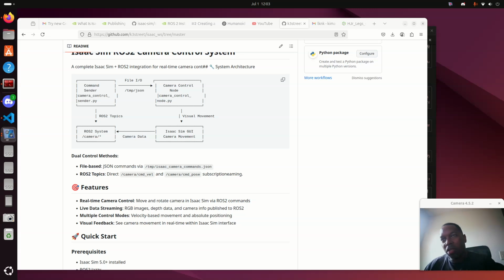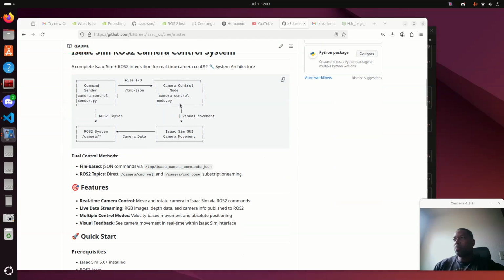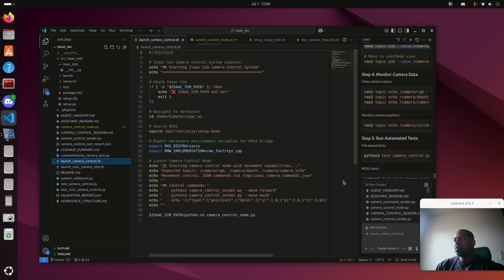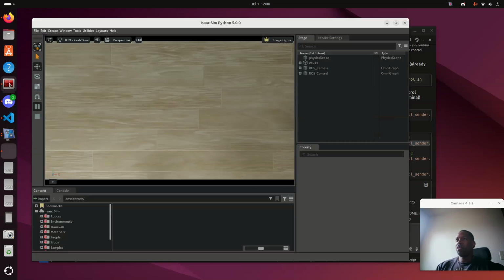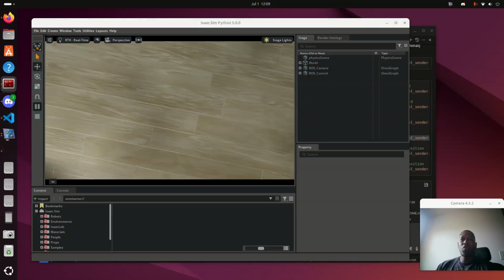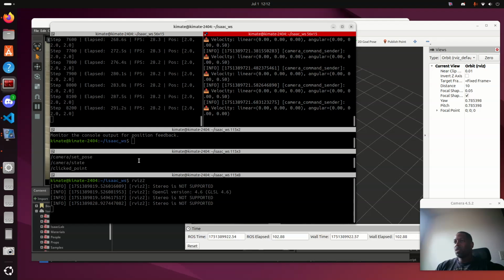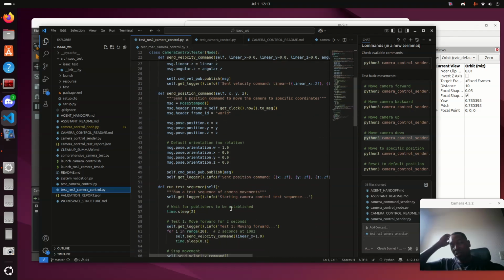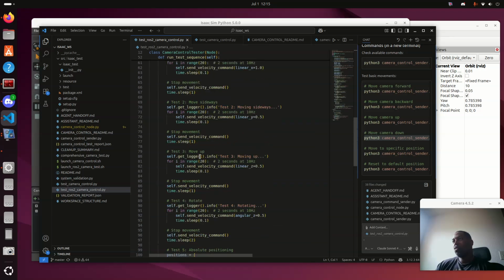Isaac Sim ROS2 Camera Control System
A complete Isaac Sim + ROS2 integration for real-time camera cont## 🔧 System Architecture

┌ ┐ File I/O ┌ ┐
│ Command │ ▶ │ Camera Control │
│   Sender        │    /tmp/json     │      Node           │
│camera_control_   │                  │camera_control_      │
│sender.py        │                  │node.py              │
         │ ROS2 Topics                          │ Visual Movement
│ ROS2 System │◀ │ Isaac Sim GUI │
│  /camera/*      │   Camera Data    │   Camera Movement   │

**Dual Control Methods:**
- **File-based**: JSON commands via `/tmp/isaac_camera_commands.json`
- **ROS2 Topics**: Direct `/camera/cmd_vel` and `/camera/cmd_pose`

## 🎯 Features

- **Real-time Camera Control**: Move and rotate camera in Isaac Sim via ROS2 commands
- **Live Data Streaming**: RGB images, depth data, and camera info published to ROS2
- **Multiple Control Modes**: Velocity-based movement and absolute positioning
- **Visual Feedback**: See camera movement in real-time within Isaac Sim interface